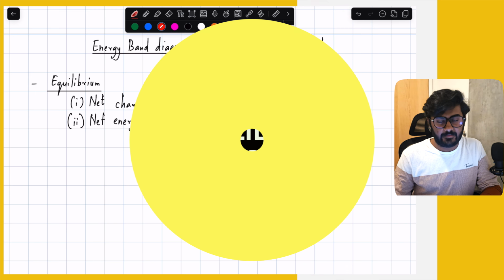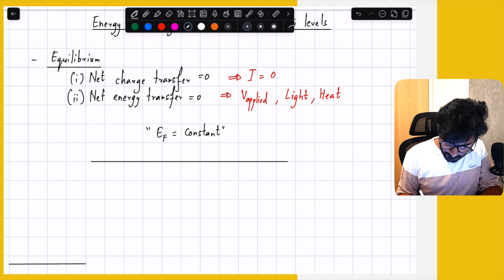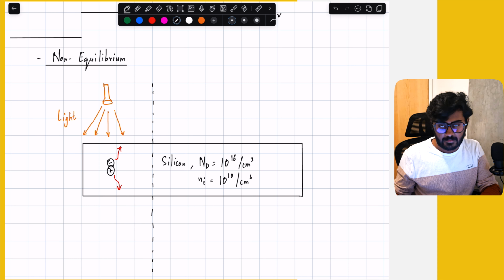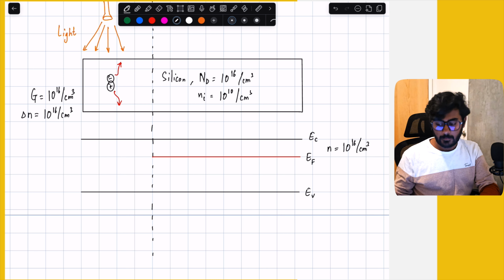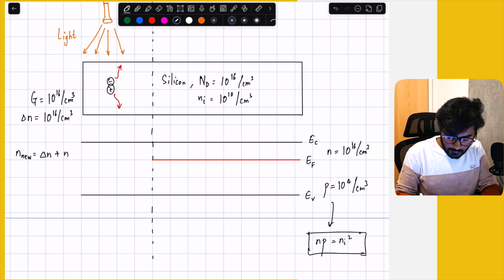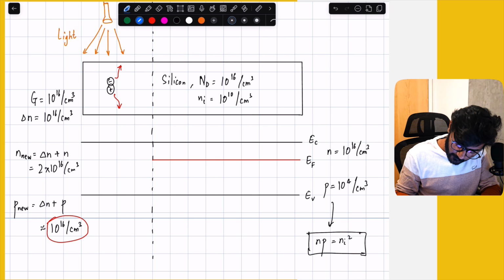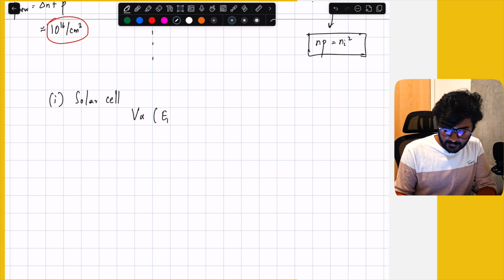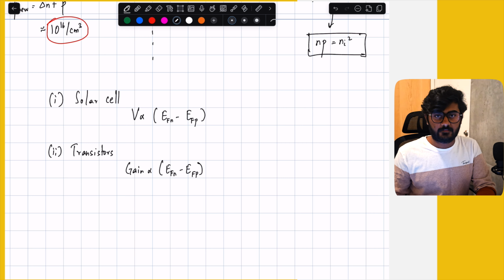What is Quasi-Fermi level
Explore the fascinating concept of quasi-Fermi levels in semiconductors in this easy-to-understand video. When semiconductors are exposed to light or voltage, the usual Fermi level splits into two, creating quasi-Fermi levels. This split affects how devices like solar cells and LEDs work.

Drop your questions in the comments, and let me know what other topics you’re interested in.

Chapters:
0:00 Introduction
0:27 Recap of Equilibrium
1:19 Non-Equilibrium
4:00 Physical significance